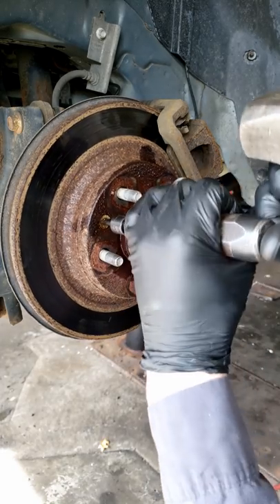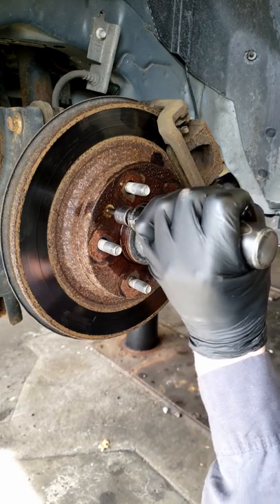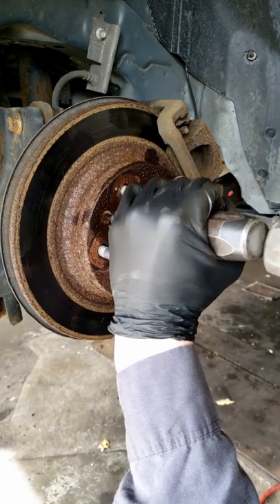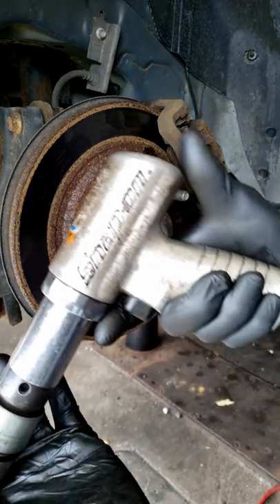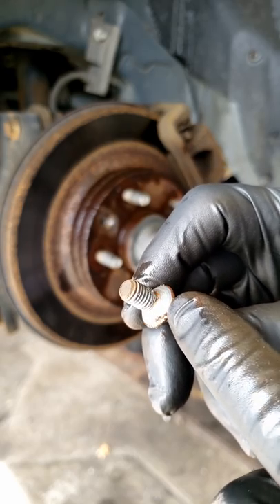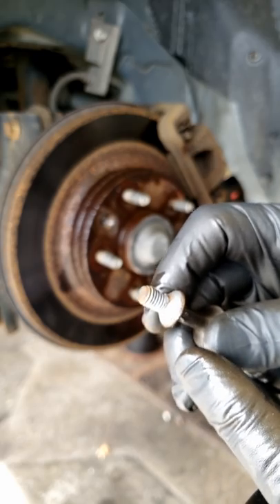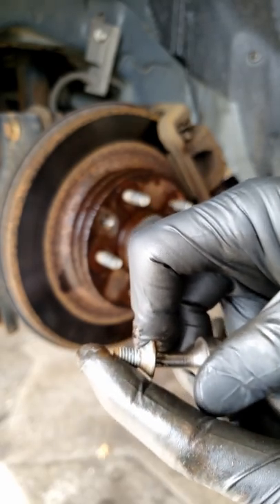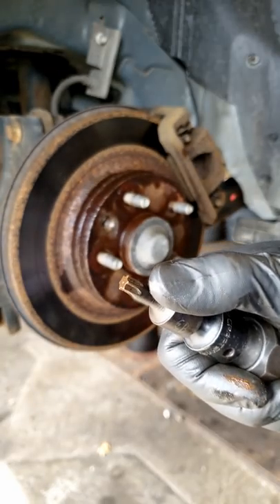Best Way To Remove Brake Rotor Screws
Quick clip showing how I use a air hammer to help free up stuck rotor screws/bolts.

It seems from reading the comments that many people like to just drill them out and get rid of these screws. I use that technique as a last resort. While these screws are not "needed" I still prefer keeping them in place so that when the wheel is removed for other servicing, the rotor has no chance of breaking free from the hub and possibly allowing dirt, grit, or rust to enter in between the rotor and hub.(which could lead to brake pulsations)  Also some people are confused about me using the phrase rotor screws/bolts.  I was referring to the rotor screws, not the wheel studs. Anyway, just wanted to clear all that up instead of replying to comments with a "book".  Thanks! :)